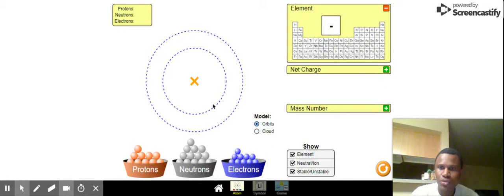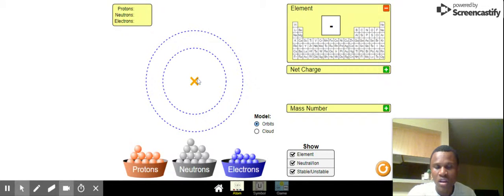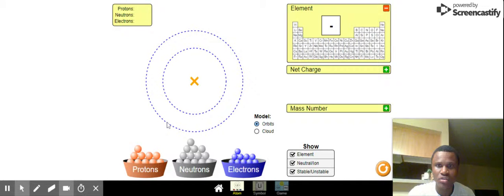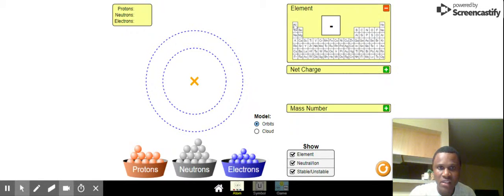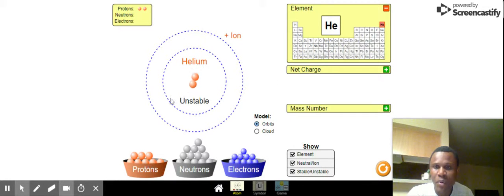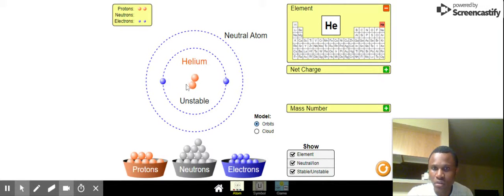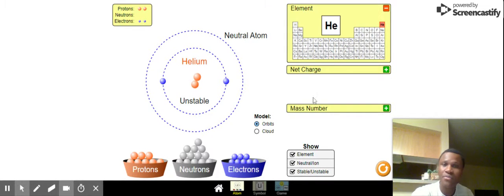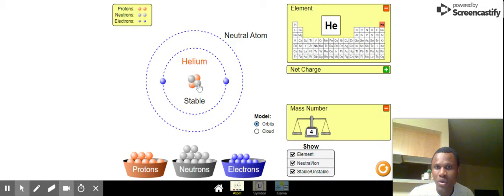‪Build an Atom‬